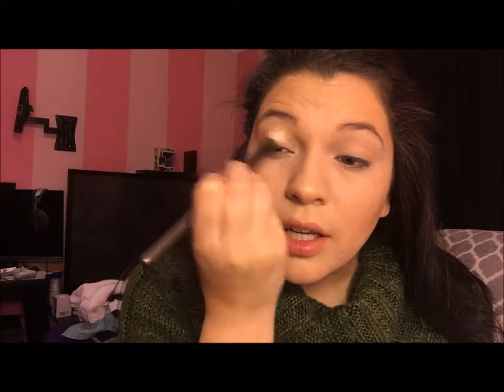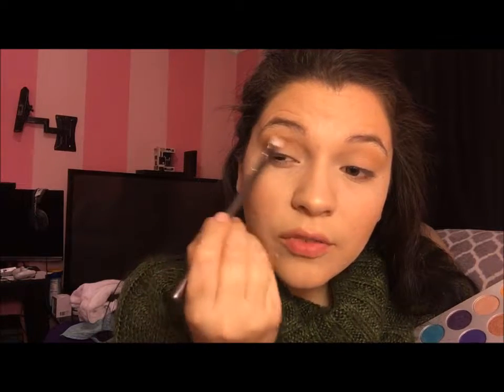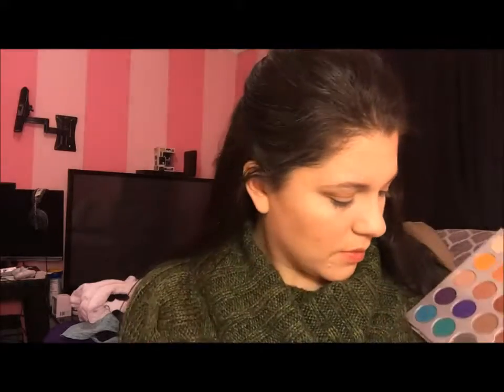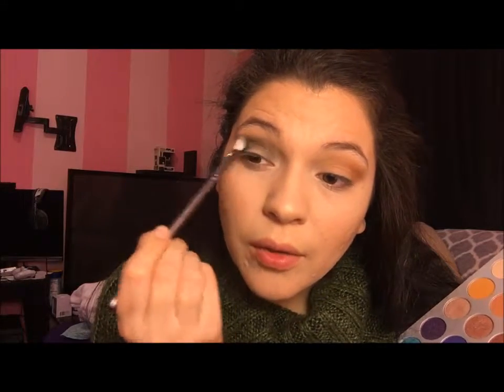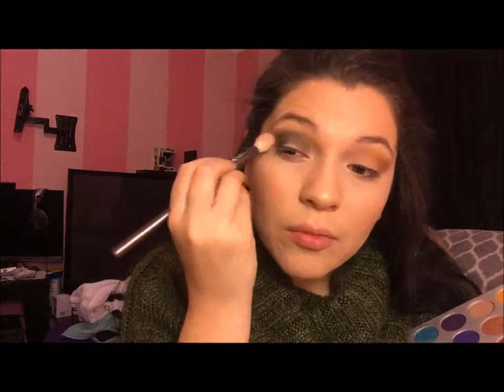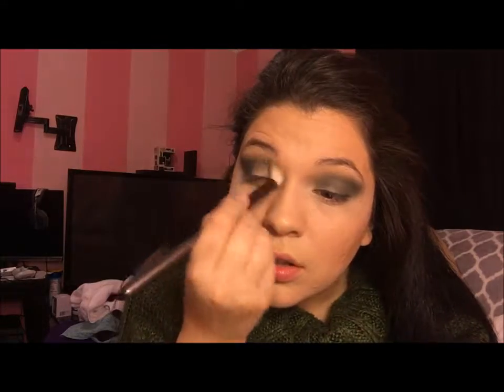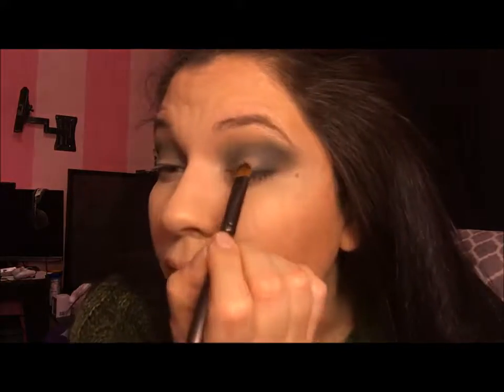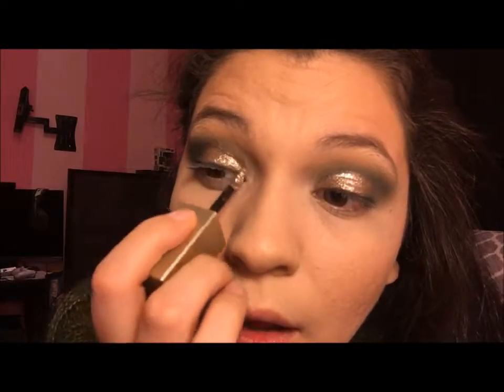Holiday Eye Tutorial Using Morphe Jaclyn Hill Palette